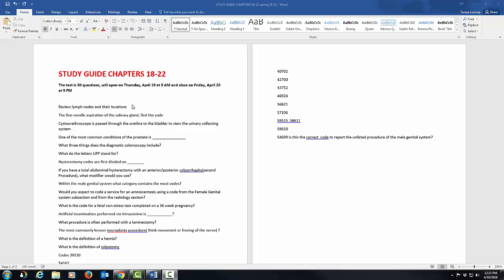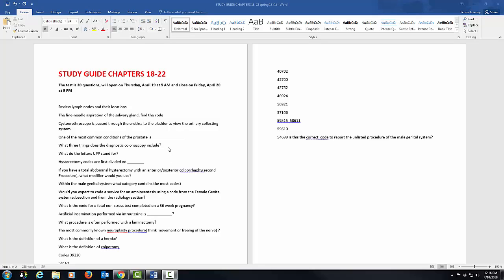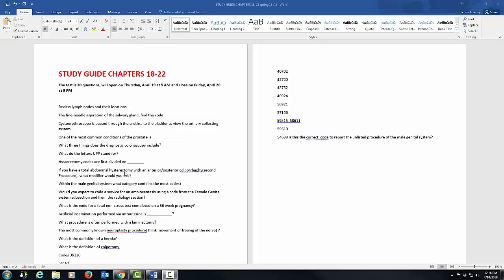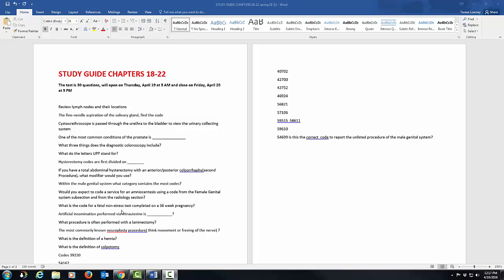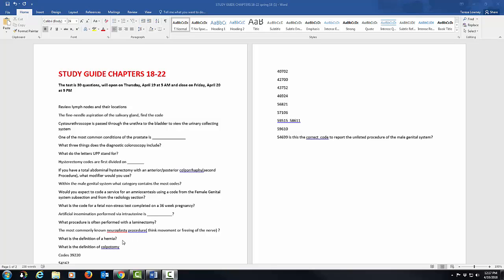Study Guide 18-22